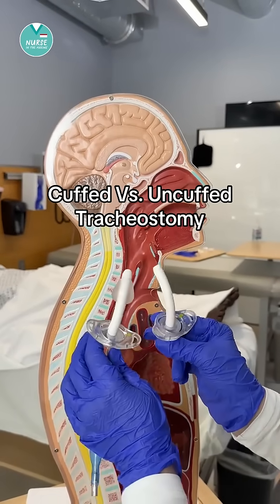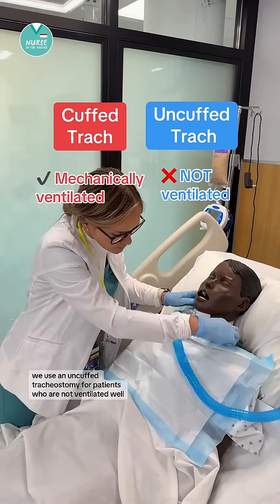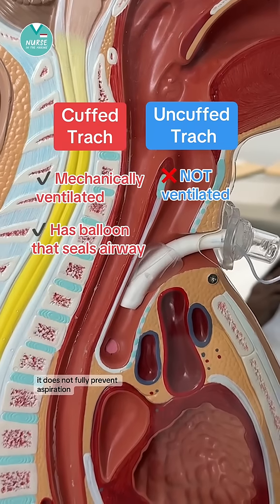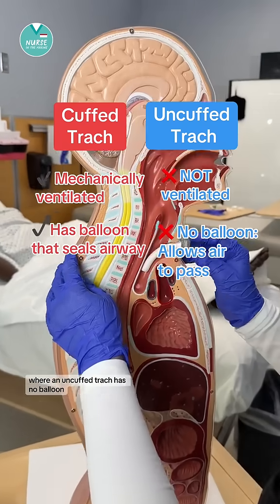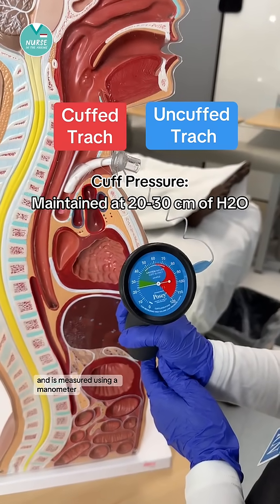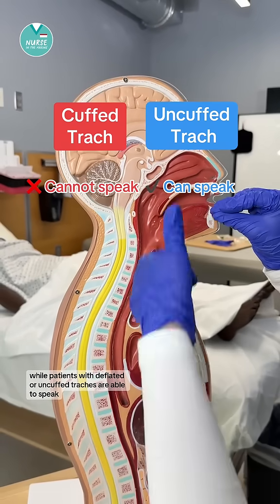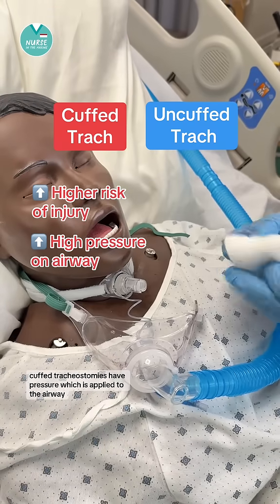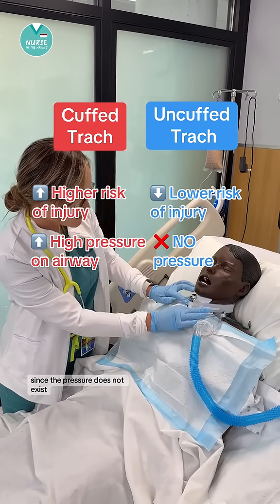🫁 Tracheostomy Tubes: Cuffed Vs. Uncuffed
Cuffed tracheostomy tubes are usually used with mechanically vented patients. The “cuff”, or balloon, closes the rest of the airway to create a closed system between the ventilator and the lungs.

Uncuffed tracheostomy tubes let air move around the tube and through the tube. These patients are usually breathing without a ventilator.

What are some common trach emergencies you should be aware of when caring for a patient with a trach? Put your answer in the comments below!